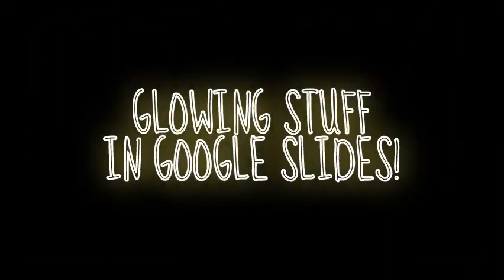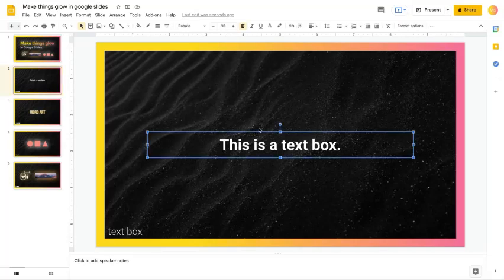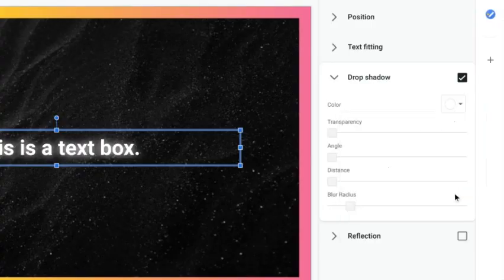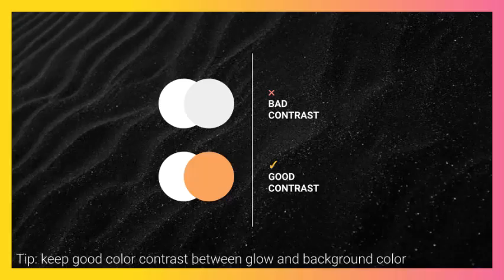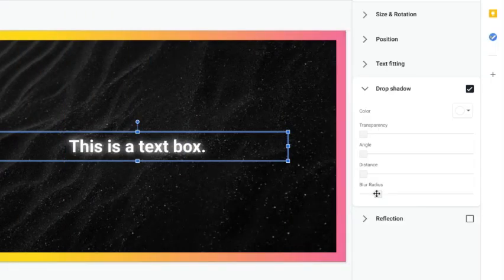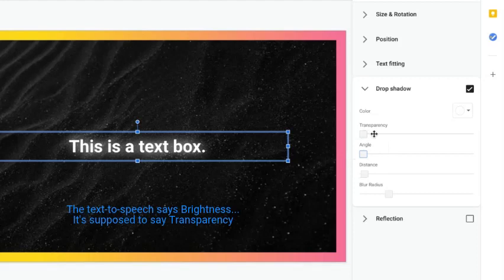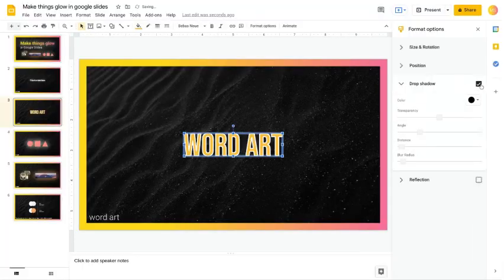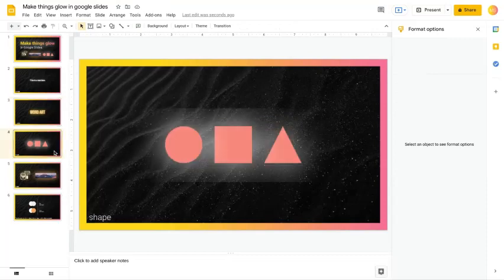How to Make A Glowing Effect in Google Slides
In this video, learn how to make a (possibly neon) glowing special effect in Google Slides using the drop shadow tool. It's super easy to do! There's a tip/reminder on how to have good contrast with your glow and about transparent background images as well, so watch this video to learn more!

𝗧𝗶𝗺𝗲𝘀𝘁𝗮𝗺𝗽𝘀:
0:00 Introduction

0:11 Text Box
0:25 Tip: Contrast
0:35 Text Box (cont.)

1:00 Word Art
1:10 Images + Shapes

1:17 Tip: Image Transparency
1:27 Warning: Glow Overload
1:41 Tip: Chopped Off Glow

1:53 Conclusion

🥭 𝗔 𝗻𝗼𝘁𝗲 𝗳𝗿𝗼𝗺 𝗠𝗮𝗻𝗴𝗼'𝘀 𝗦𝗹𝗶𝗱𝗲𝘀